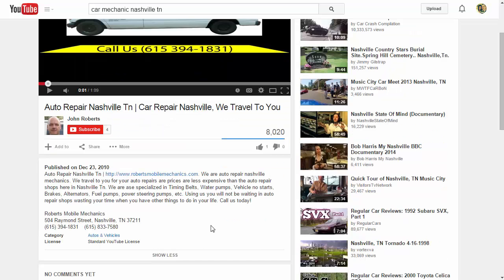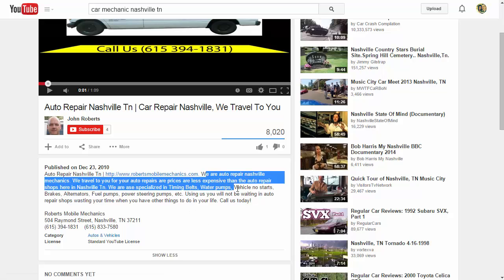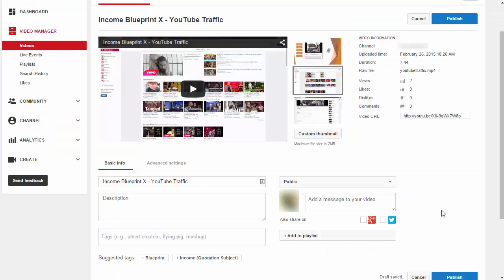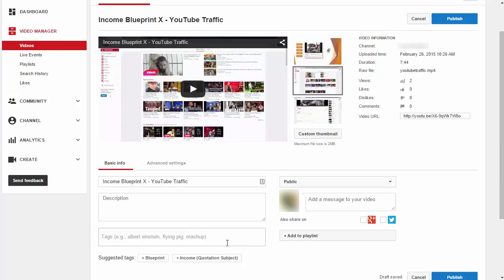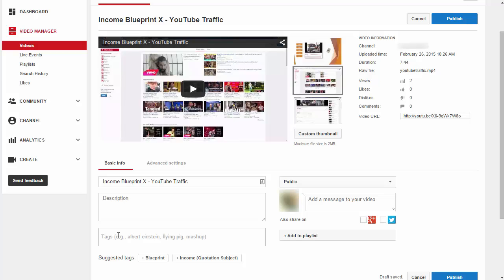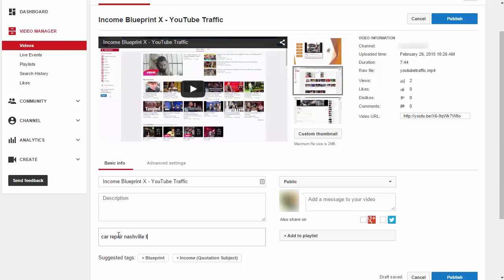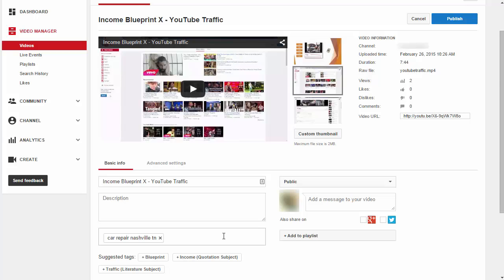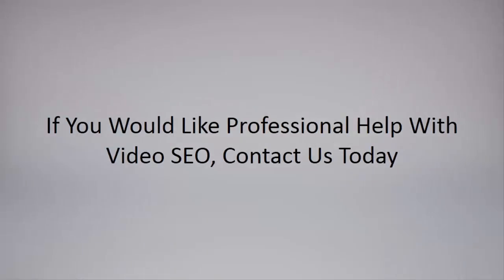How to Optimize YouTube Videos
Optimizing You Tube Videos